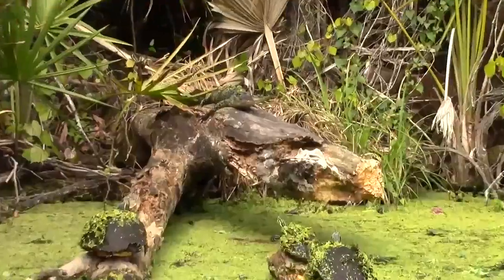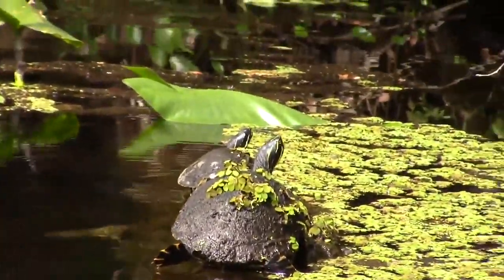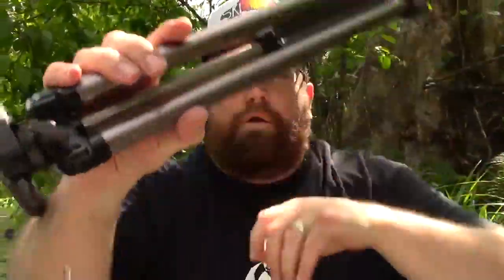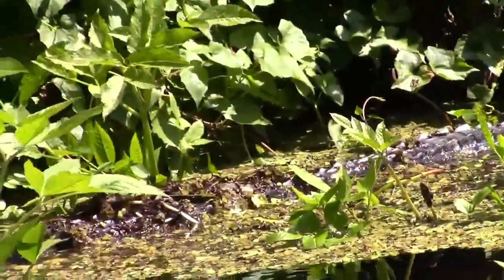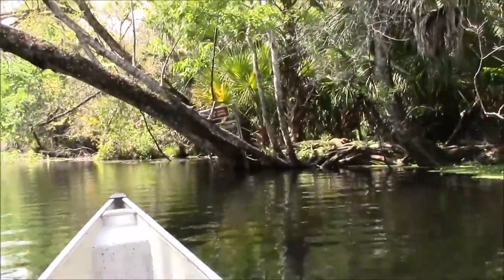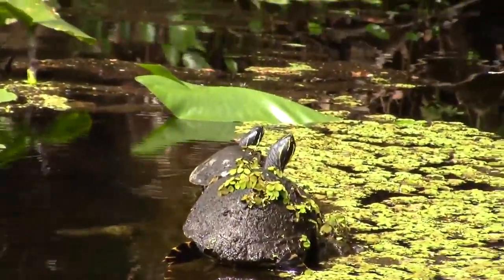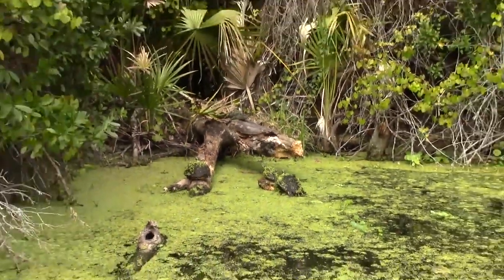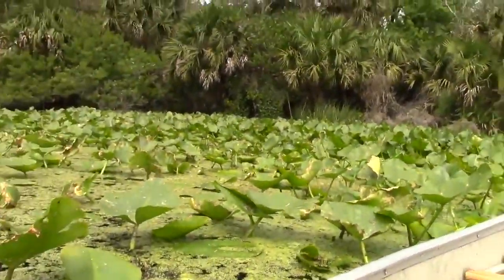WEKIWA SPRINGS FLORIDA - ABOVE AND BELOW THE WATER! - Matt's Rad Show, Episode 29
Join me at Wekiwa Spring State park for some underwater exploration. We also see lots of birds, fish, alligators, kayaking, canoeing, canoes, turtles, the swamp